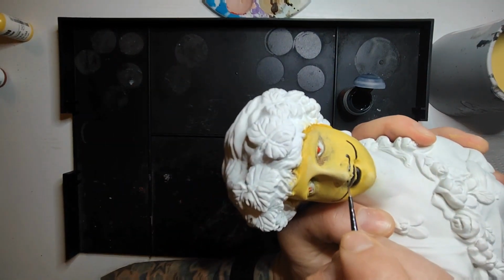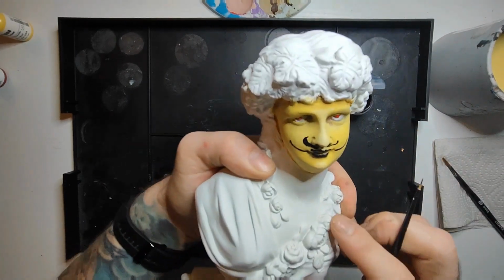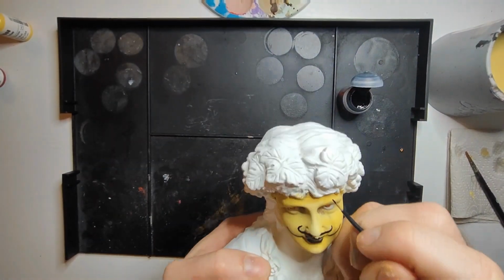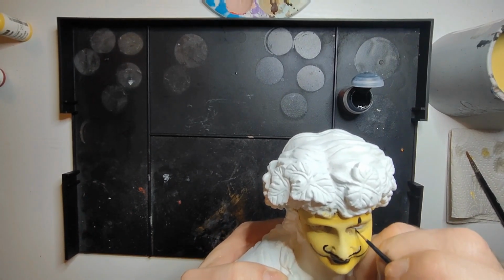The first episode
In this one i paint my logo on a statue.